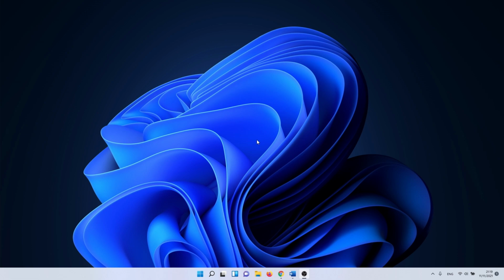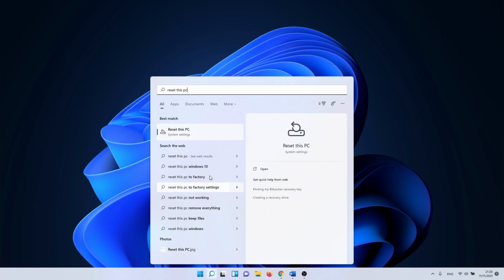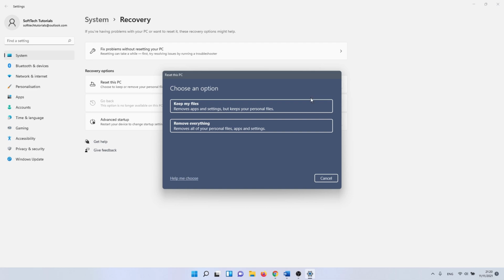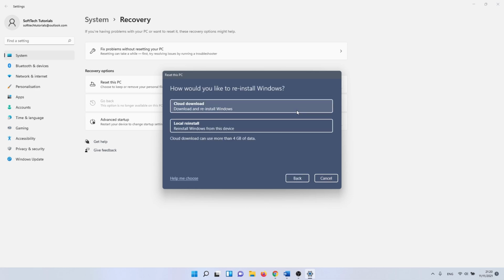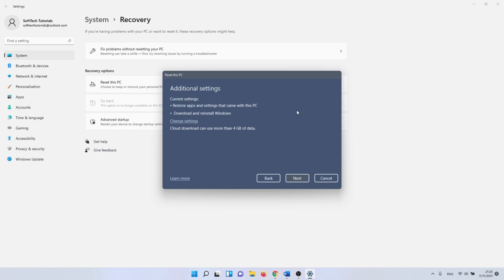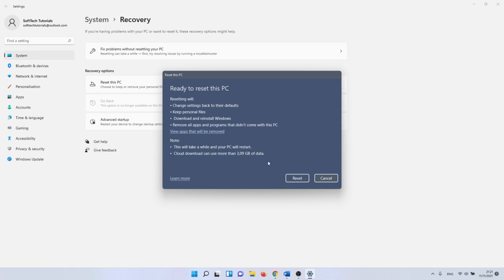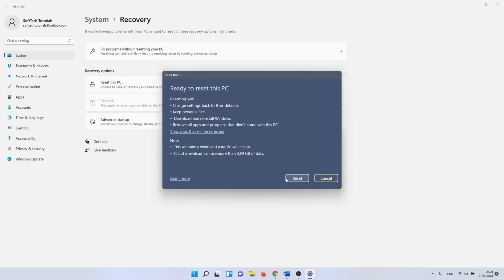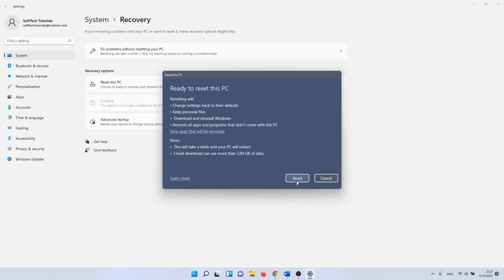How to Factory Reset Windows 11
In this tutorial I’ll show you how to perform a factory reset in Windows 11. There are basically two options to choose from. One where you do a complete reinstall and one where you keep your files and only reset the Windows OS and settings.

0:00 Windows 11 Factory Reset Intro
0:16 Reset this PC
1:32 View Apps that Will be Removed

To do the reset, click on the Windows search icon and type in Reset this PC. Click on it. This takes you to the recovery menu. Here you need to select Reset PC.

Factory Reset options

The first option is to factory reset Windows 11 by removing all applications and settings but keeping personal files. For example, pictures or documents.

The second option is a complete reset. This deletes all personal files and all software. If you are having issues with your PC, I advise choosing this option as it ensures that you start from a clean sheet. Make sure to store important files in the cloud or on a USB before you do this.

In the tutorial, I’ll select the first option. When you click on it, you get the option to do a Cloud download or Local reinstall. Both options are fine, but the Cloud download uses more data, so keep that in mind.

Select one of the options to continue. When you do, you get an overview of the factory reset settings as they are at the moment. Click on Change settings if you want to make a last-minute change.

You can set the “restore preinstalled apps” to no if you want. Click on Confirm. Click on next to continue.

View Apps that Will be Removed

This takes us to the last page in the wizard. Here, you can click on “View apps that will be removed”. By doing so, you get an overview of all of the applications that you need to reinstall from a disk or from the web.

Click on back, and after that, you can click on the reset button.

This concludes our tutorial on how to factory reset Windows 11. I'm inspired by creators as TechGumbo and Tech Insider.